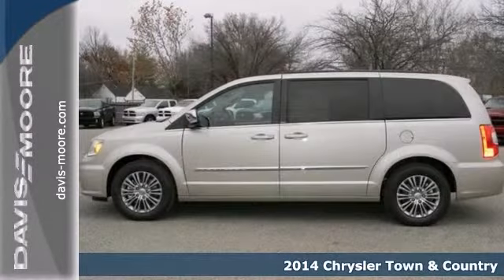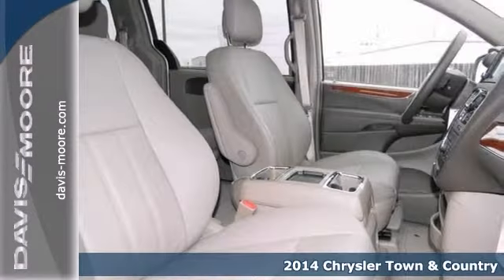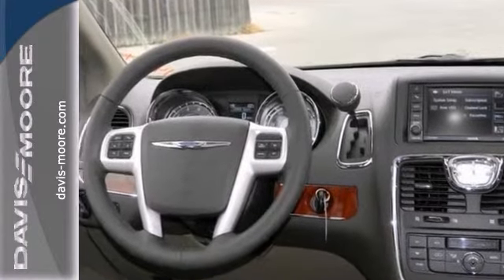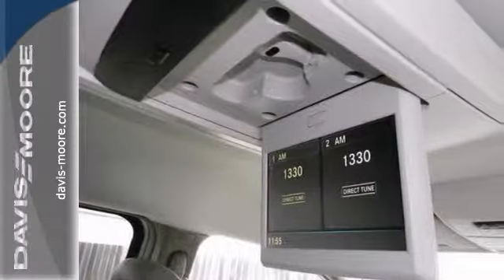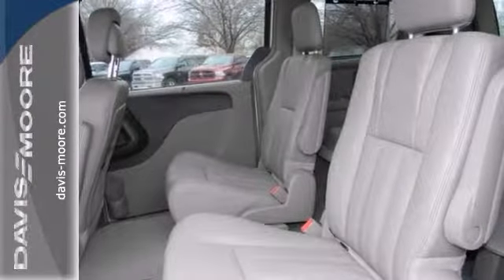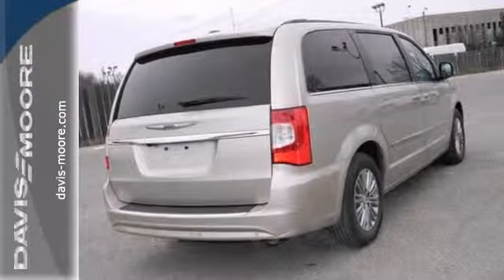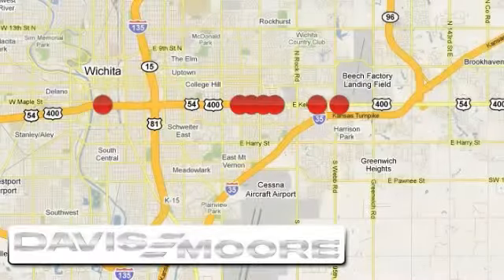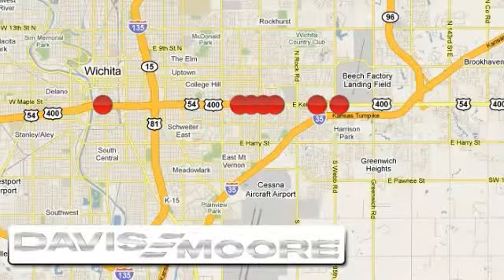2014 Chrysler Town & Country Salina KS Wichita, KS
Year: 2014
Make: Chrysler
Model: Town & Country
Trim: Touring-L
Engine: 3.6l 6 Cyl. Sequential-Port F.I.
Transmission: FWD Automatic
Color: Beige
Interior: Dark Frost BeigeMedium Frost Beige
Stock #: A214461

Address:
5817 E. Kellogg St.